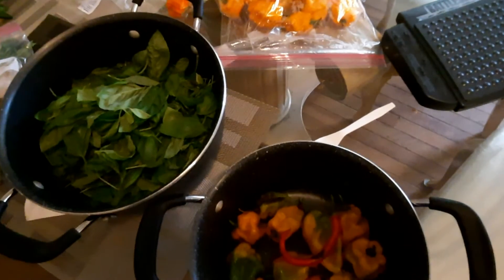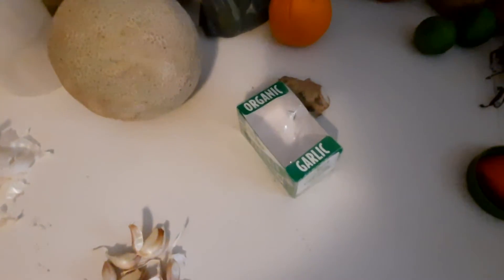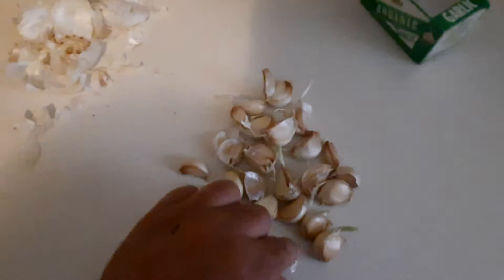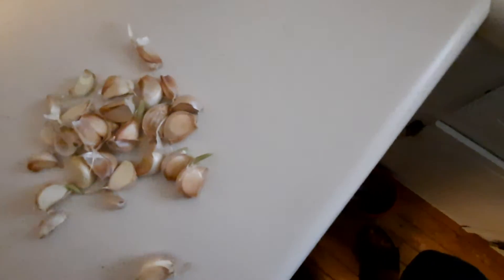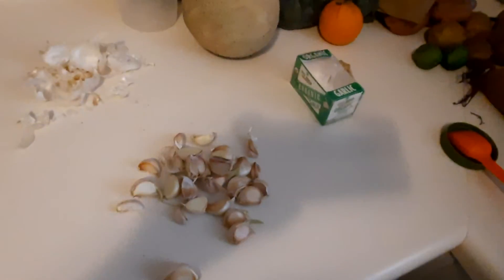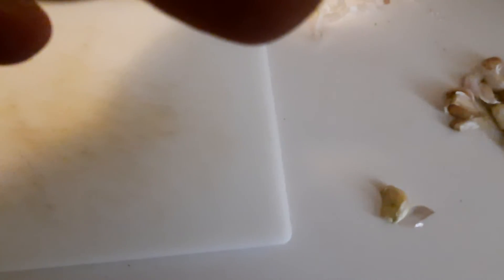Making The Most Outstanding, Homemade Pesto, From My Farmacy, part 2.